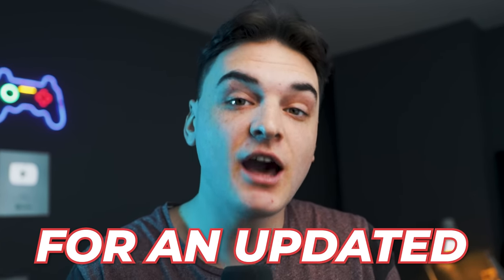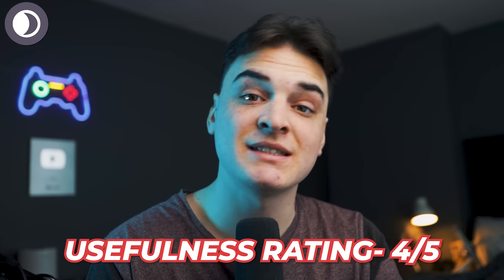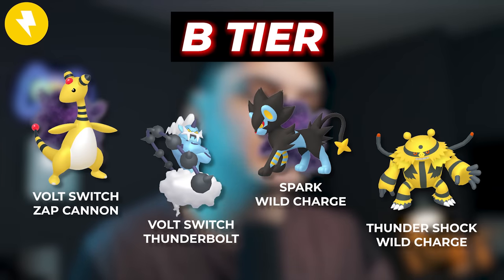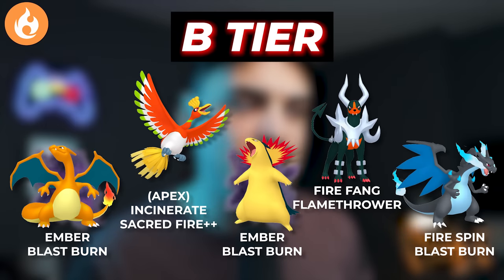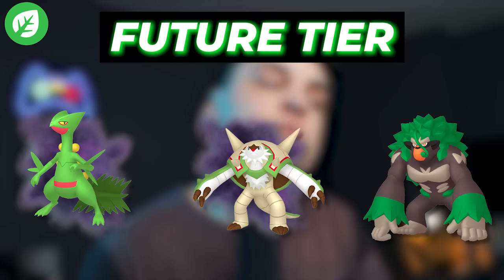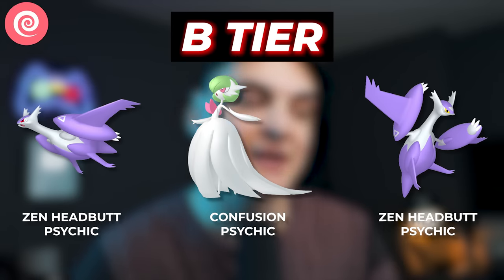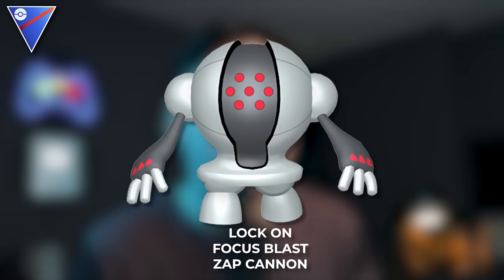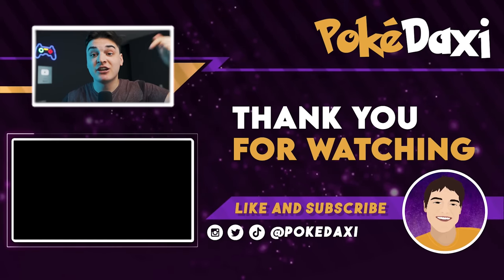BEST Pokémon to POWER-UP in Pokémon GO! (2023)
TIMESTAMPS
0:00 - Intro
0:18 - Categorization
0:47 - Steel
1:59 - Bug
2:47 - Dark
4:03 - Dragon
5:13 - Electric
6:23 - Fairy
7:23 - Fighting
8:22 - Fire
9:23 - Flying
10:11 - Ghost
11:04 - Grass
11:48 - Ground
12:54 - Ice
13:35 - Normal
13:42 - Poison
14:19 - Psychic
15:12 - Rock
15:54 - Water
16:47 - Top Counters CHANGE!
17:23 - Best PVP Pokémon
19:45 - Outro

Mail Here!

AUTOCATCHER'S!